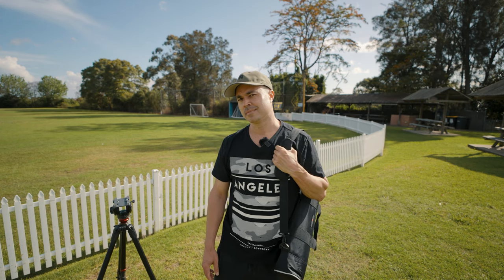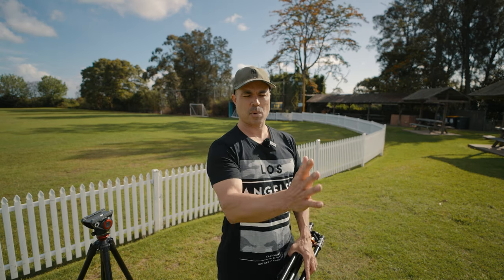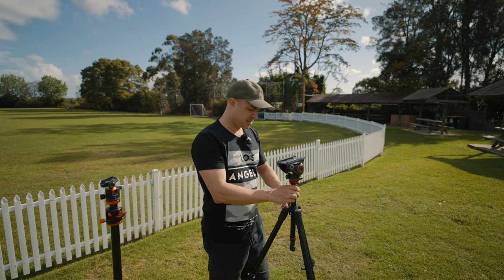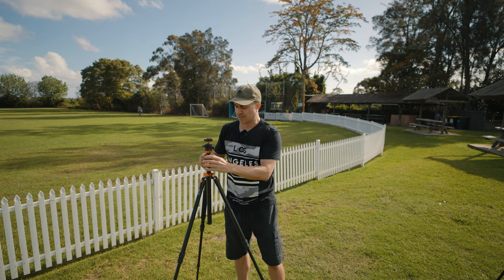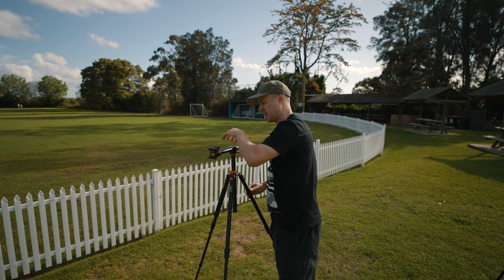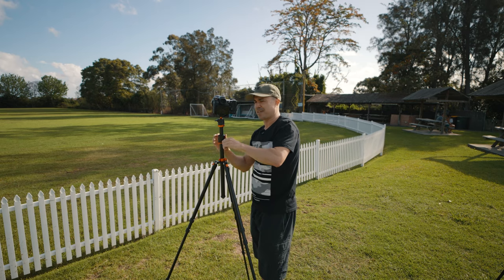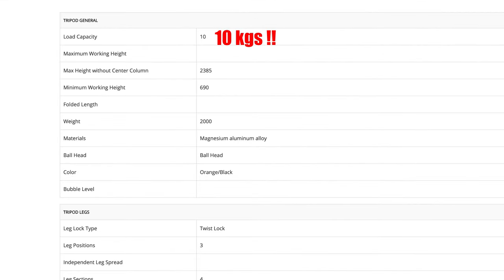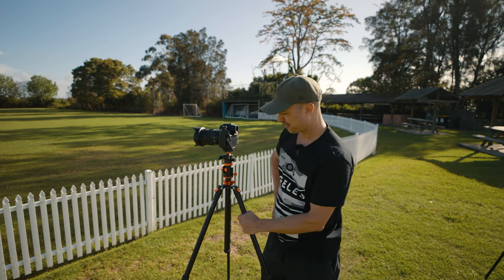K&F SA254T1 Lightweight Compact Tripod : HANDS ON REVIEW : Photo AND VIDEO !!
Hi guys,

Here's an in depth (and informal) Hands ON review of the new light weight photo tripod from K&F.

I hope you get used to my sense of humour 😬 😆
It gets a bit 'daddy jokes' I guess 😅

I wish I had more time to do more time lapse animations with the S1H, but ... next video aye?
The S&Q timelapses are ok but they are a tad noisy being shot at 12800 iso. Even on the new a7s iii.

Gear used:
K&F SA254T1 Lightweight Compact Tripod

This video shot on : Sony a7siii 🤟 with samyang 18mm 2.8 FE
Manfrotto tripod head MVH502A
Manfrotto tripod in shot is : MVH500AH

Also used : Sony a7 iii
Panasonic S1H 🤘🏆